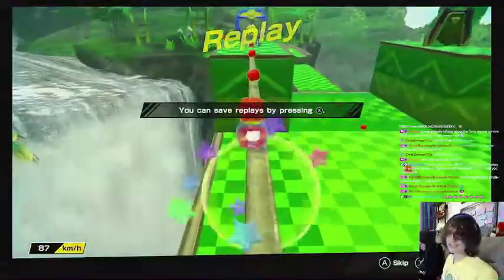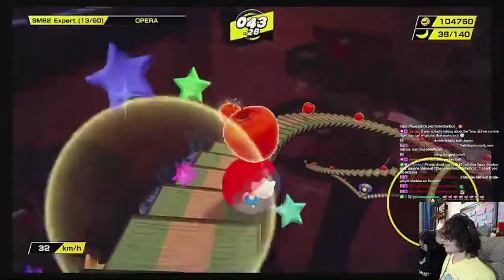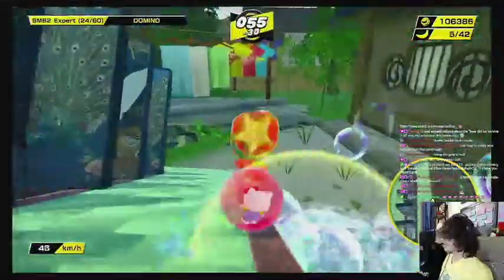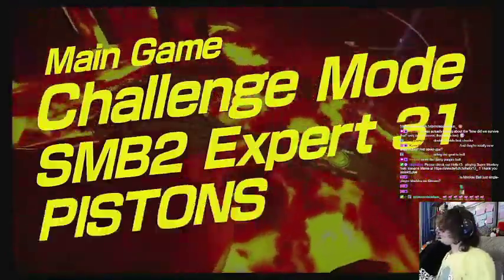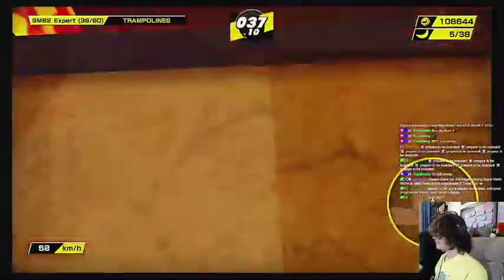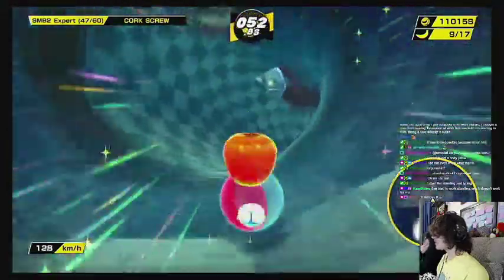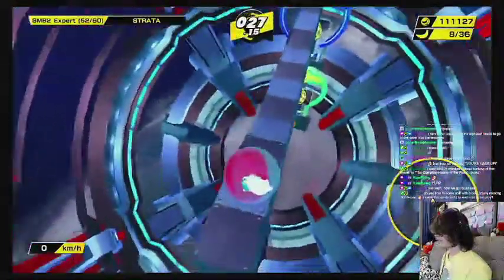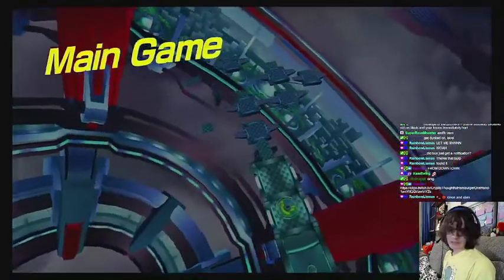SMB Banana Mania - pt 7: SMB2 Expert!!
One of my favorite game series as a kid, Super Monkey Ball/SMB2, got a sweet new remaster last year, so of course we had to play it and relive our ball-rolling childhood! This playthrough will showcase everything that I streamed on Twitch, which currently includes a full playthrough of the story mode, Monkey Ball 1 Challenge Mode, and Monkey Ball 2 Challenge Mode. If y'all are interested, I can go back for the rest, because this remaster also has even more content than that!

Feel free to check out this and other streams over Me and my wife, , stream a couple times a week over there, and we would love to see you there!